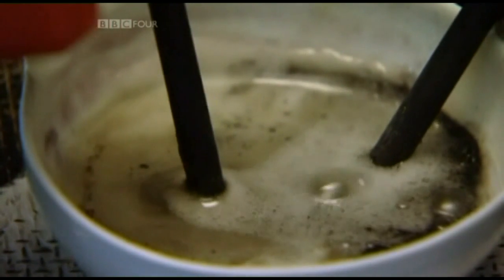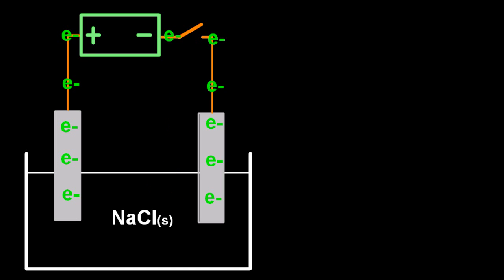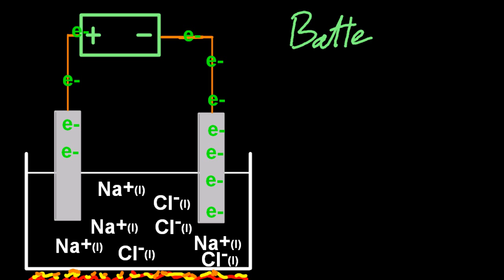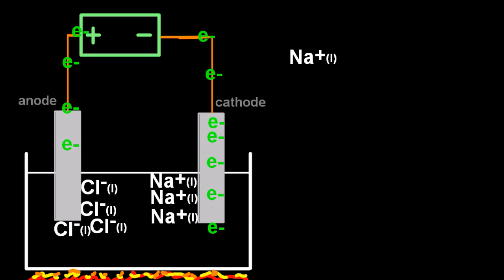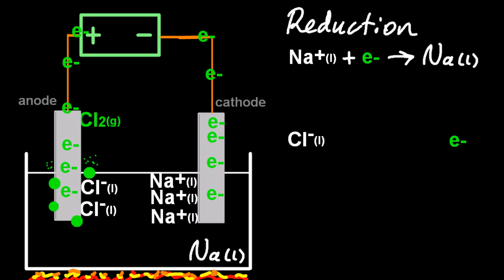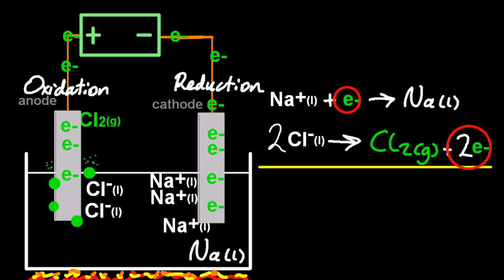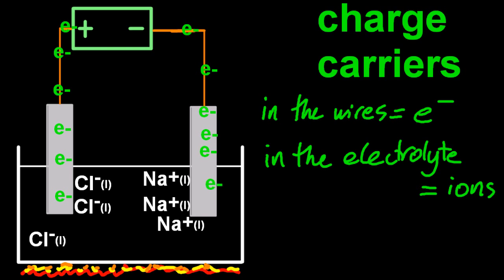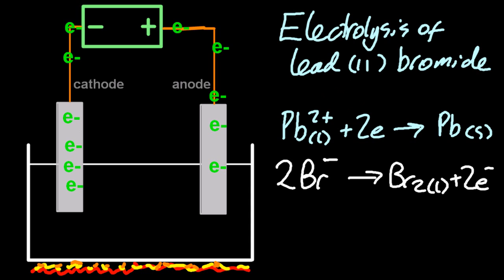R3.2.8 Electrolysis of Molten Sodium Chloride [SL IB Chemistry]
Sodium and chlorine are not found in nature (they are too reactive), but if you pass electricity through molten NaCl you can produce them.
Really.